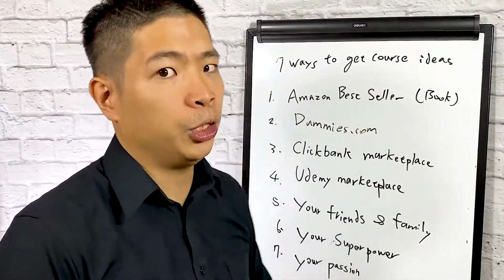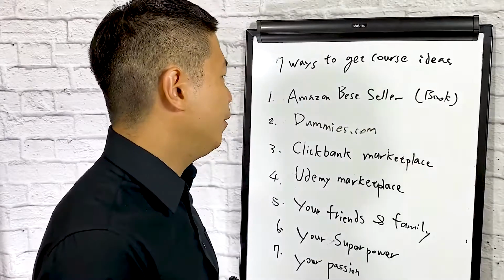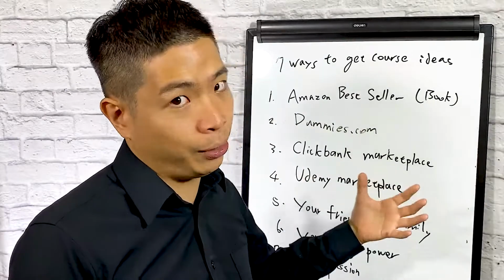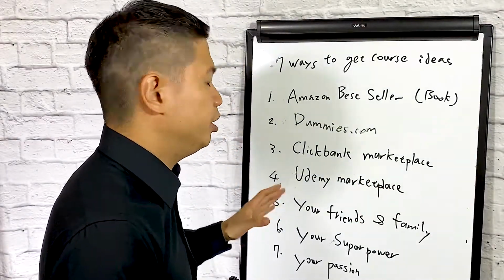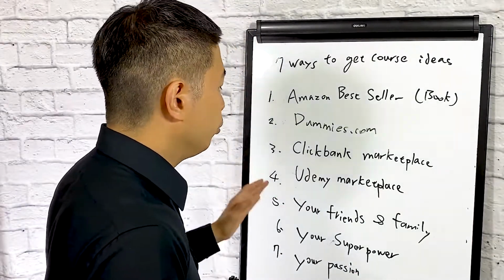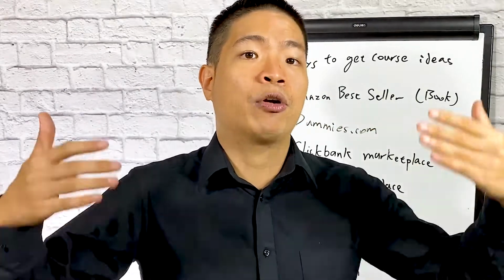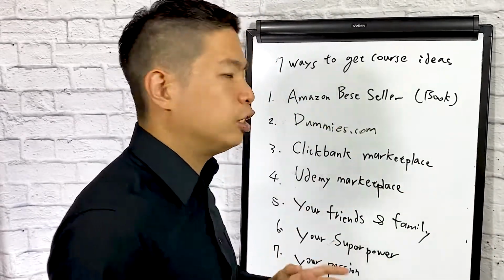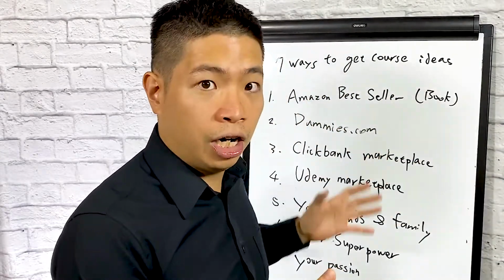7 Ways To Get Your Course Ideas - How To Do Market Research And Brainstorm Idea For Your Course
Ideas are always hard to come by. They become exceedingly rare when you want to publish a course. However, finding the right idea for your course is essential as it determines the level of your future success. If you rely on certain platforms, you can easily find the next million dollar idea.

Do you want to publish your online course, but you don't have any idea yet? You are like how can I come up with those ideas? I don't know what I can cover. So in this video, I want to share with you seven different ways in which you can come up with profitable course ideas. So the key here is you don't want to just lay down here, and try to come up with an idea. You want to go out, and go to those marketplaces to see what the best-selling topics are.

So the first place you can go is Amazon bestseller, so Amazon have a bestseller page. On the page, they have a book category so you can go to check what the best-selling items are here, or maybe there are three books about negotiation, which means there's a demand on this kind of topic so you can write down negotiation. You can get so much ideas here.

Another place you can go to is dummies.com. So Dummies is a book publisher, and you know publishing a book is not easy. It takes lots of time so before they publish any book, they will do really intensive market research, so you can go there, and check their catalog to see what other topics they already published about so you can get those ideas.

There have many people promoting their products, and they have a marketplace. On the marketplace, they will show you all their products and you can sort them by popularity, by gravity, which means you can see what are the best-selling items here so, you can get the idea from the marketplace as well.

Another way you can go about is you can go to Udemy. Udemy is a website for publishing online courses. They have a search bar, so you can go to the search bar and type a b c d e f g. Then we'll show you some keyword suggestion, so you can just use those suggestions as your idea, or you can click on those links to see the related courses. Then you can click on the link to the course to see how many students already enrolled in the course, so you get a clear idea if there's a demand for that topic.

Another way you can go about is you can go reach out to your friends and families, and can say that if you want to learn one thing from me, what the number one thing is. So you want to get the opinion about what your super power is, what your special ability is. So sometimes, they will tell you something that you are not even aware of. You will discover your superpower by other people's opinions, that’s the reason why you can reach out to your friends and family to ask them questions.

Another way is that you can think about what are your superpowers, what are your skills, what are your talents, what are your expertise, and you can write it down. It can be your course ideas as well.

The last one is your passion. There are some topic you really want to learn, but you don't have expertise. You can actually create a course for that because by the time you are creating a course, you will do more research, you will do more studies, and you will actually become the master on that topic. So teaching is actually the best way to learn anything.
Those are the seven ways in which you can come up with course ideas. I hope you enjoyed that. If you want to learn more, you can click on the link below, or you can go to thecoursecreationchallenges.com to sign up for the training. I will see you soon in the next video.